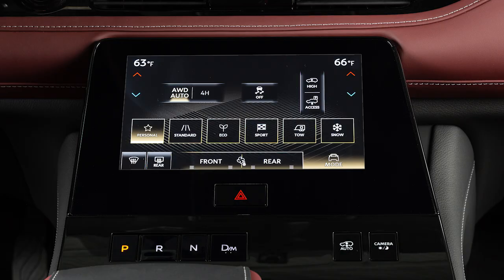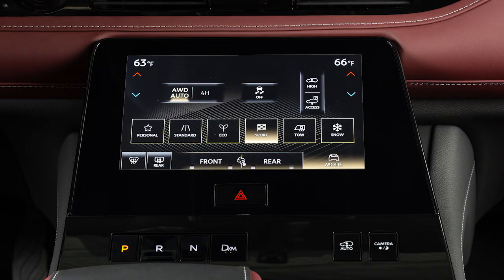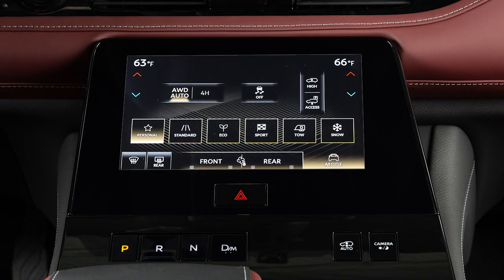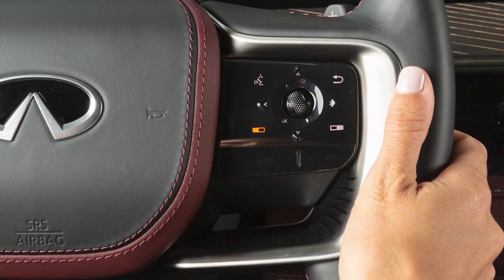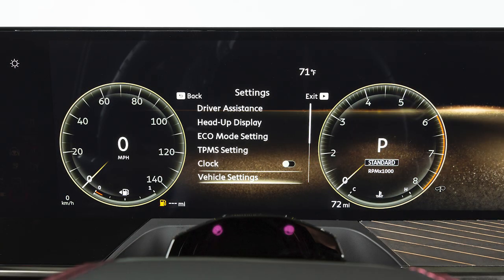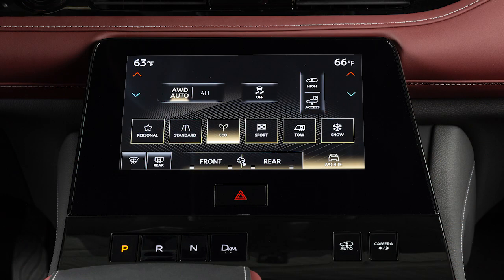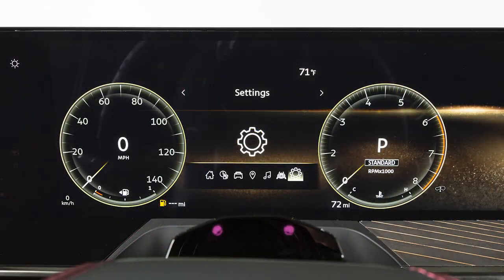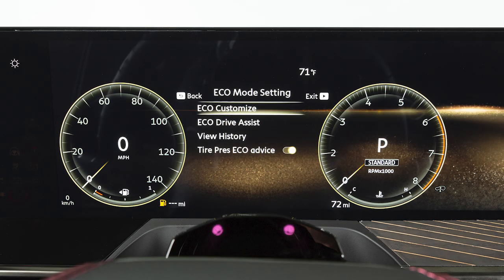2027 INFINITI QX80 - INFINITI Drive Mode Selector